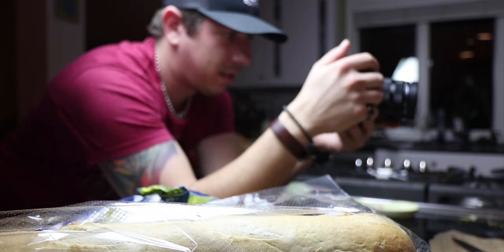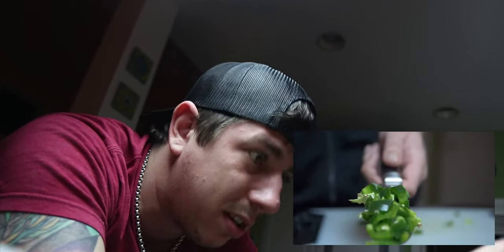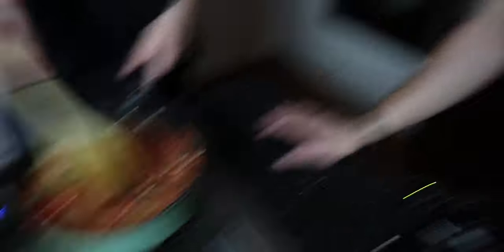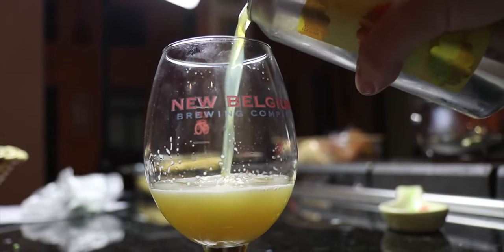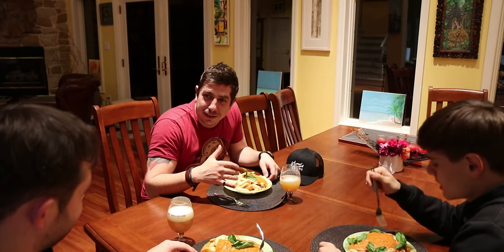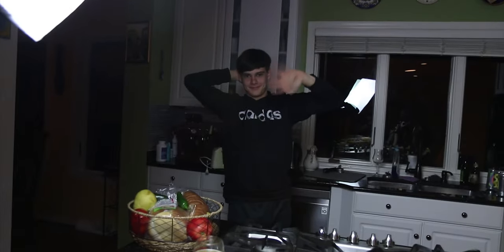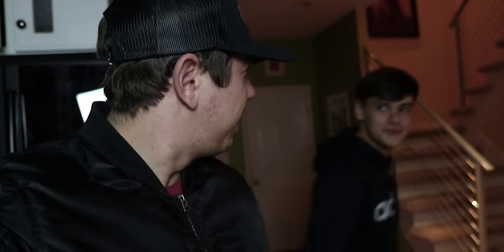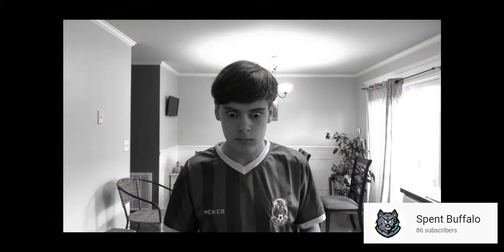HOW I FILMED A HANDHELD FOOD B ROLL with behind the scenes